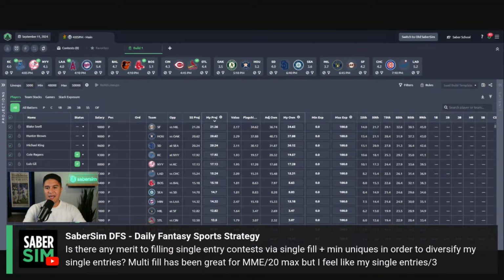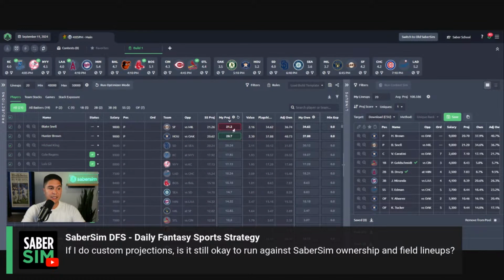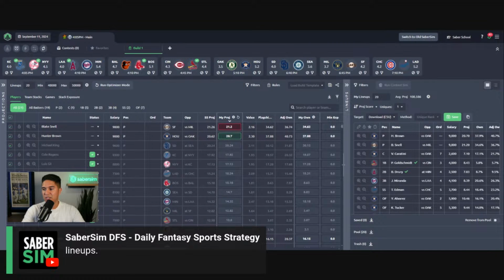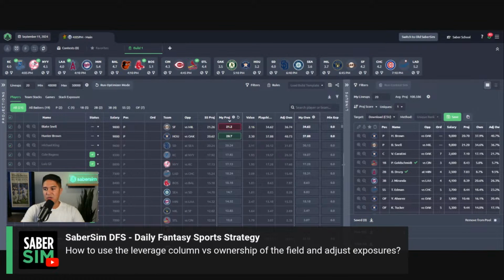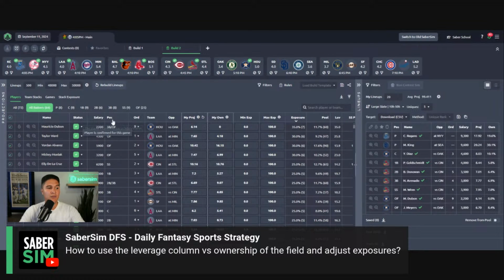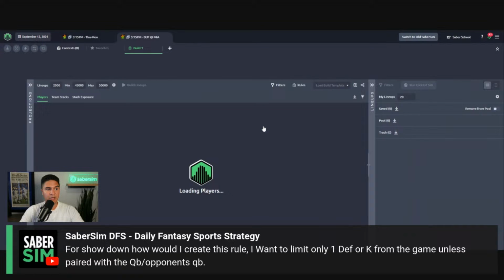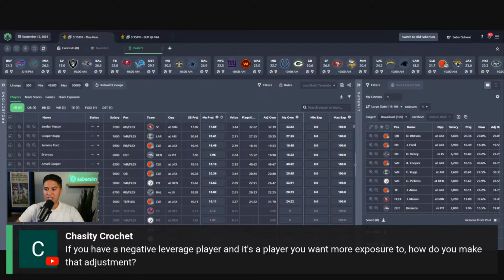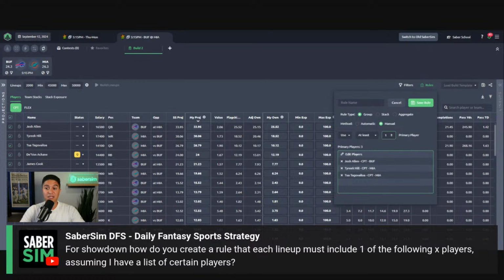DFS Q&A: How do I use the leverage column and ownership to adjust exposures?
In this episode, Andrew explains how to adjust exposures effectively.

00:00 Intro
01:07 Is there any merit to filling single entry contests via single fill + min uniques to diversify my single entries?
02:30 What is the best way to get the optimal cash lineup?
04:00 If I do custom projections, is it still okay to run against SaberSim ownership and field lineups?
05:38 I had an interesting anomaly, usually when you adjust the min uniques the project score drops, mine actually went up from 1 unique to 2. Thoughts?
07:15 When I rebuild lineups and save them, they are not swapping out under the contest tab.
08:20 Is anyone in the SaberSim group or community experimenting with playing almost every NFL slate to capture ROI in a “smoother” way?
12:10 How to use the leverage column vs ownership of the field and adjust exposures
17:50  For showdown how would I create this rule? I want to limit only 1 Def or K from the game unless paired with the QB/opponent's QB.
19:45 How do I Create a Single-Entry lineup on the new site for a contest with only/ 100 entrants?
22:13 If you have a negative leverage player and it's a player you want more exposure to, how do you make that adjustment?
23:23 If filtering negative roi lineups means eliminating more than half of your pool would you then allow negative roi lineups into your pool?
24:49 For showdown how do you create a rule that each lineup must include 1 of the following x players, assuming I have a list of certain players?